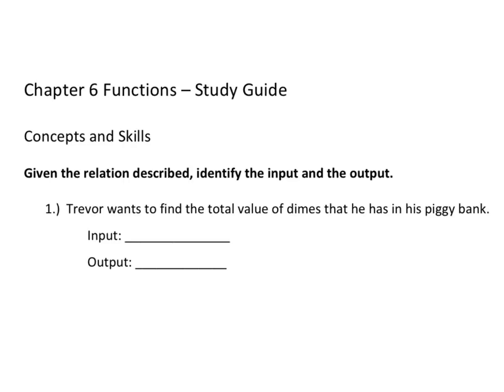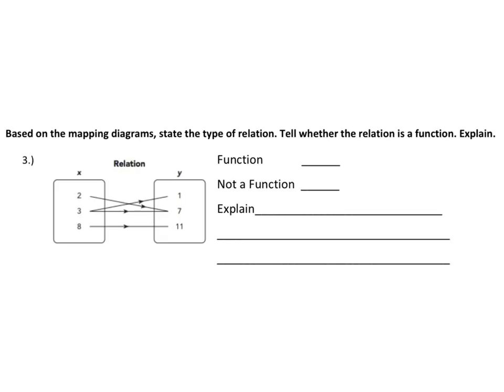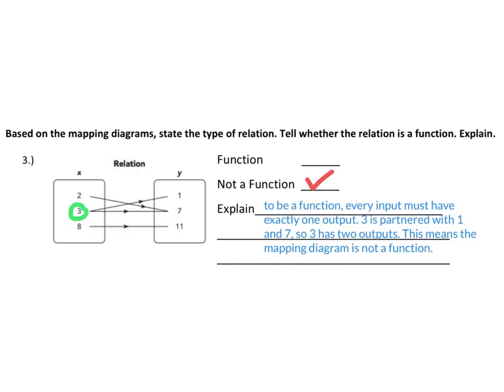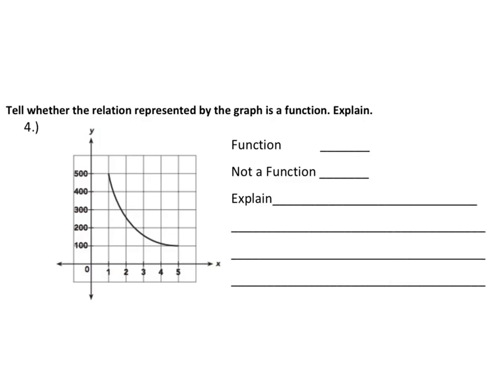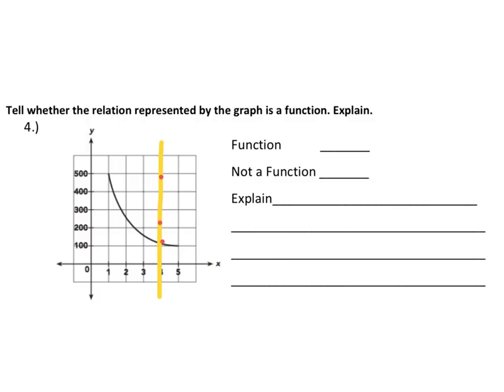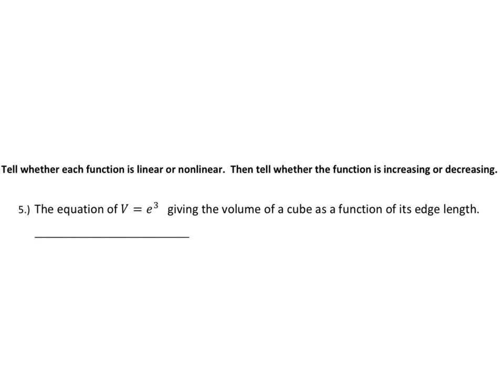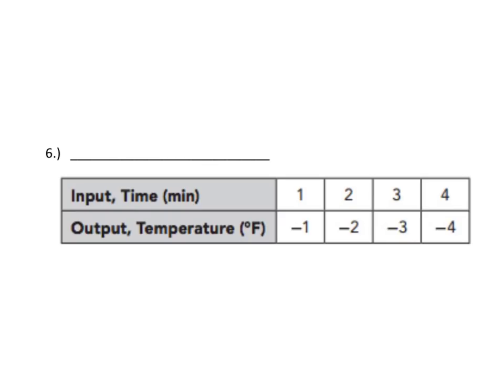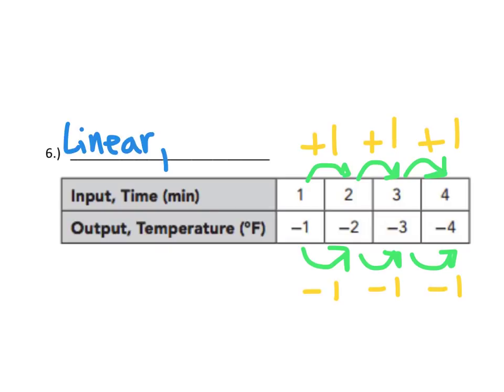ch 6 study guide part 1 #1-6